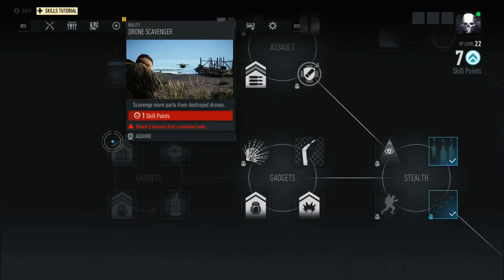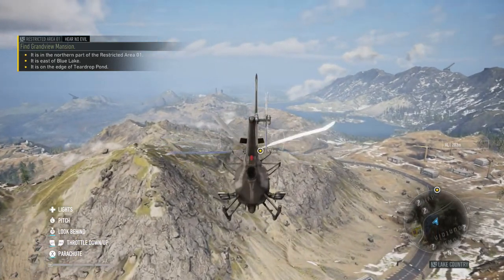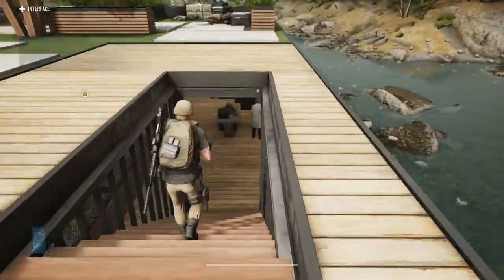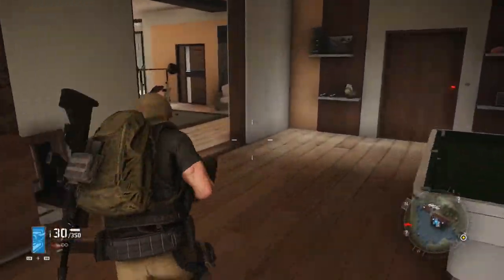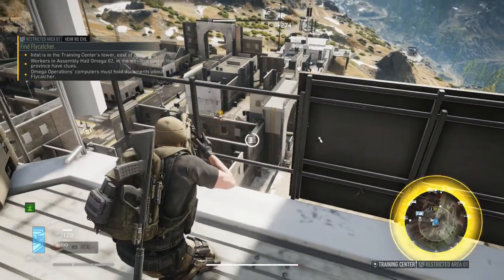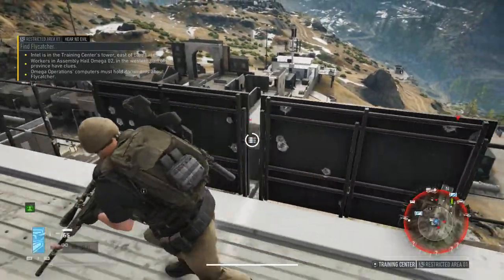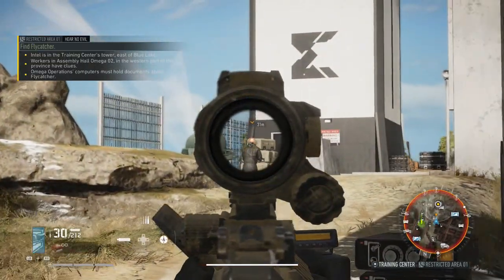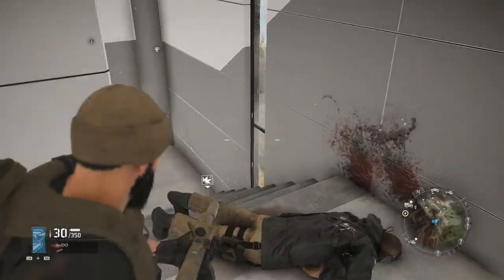Ghost Recon Breakpoint - Part 32 - Hear No Evil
Hey guys I hope you enjoy if you enjoyed hit that like button and I hope to see you in the next episode and don’t forget to hit that subscribe button :)